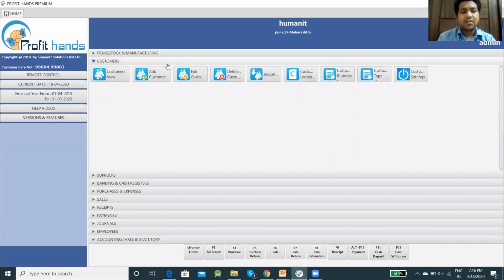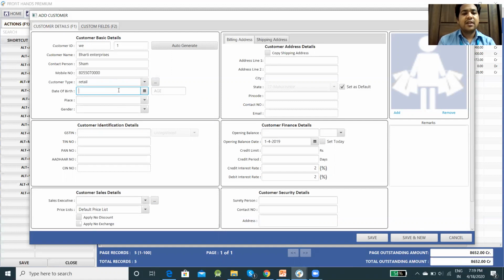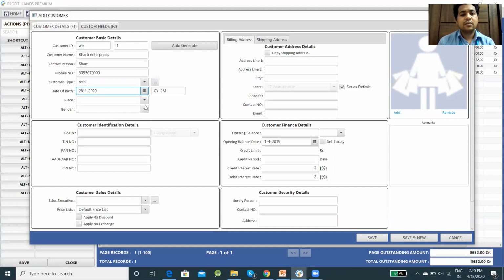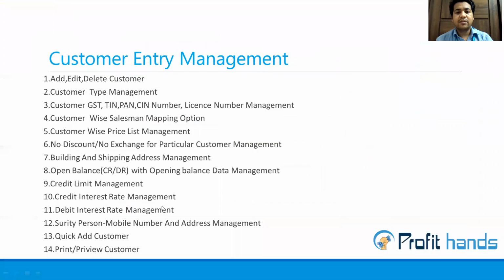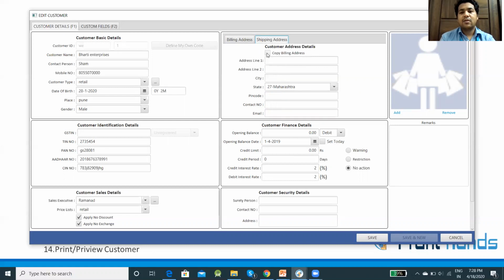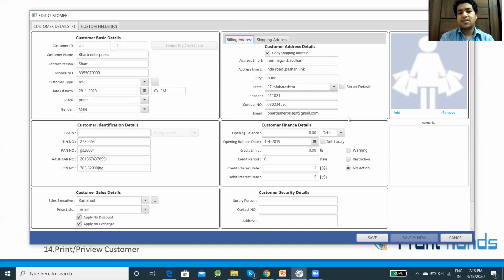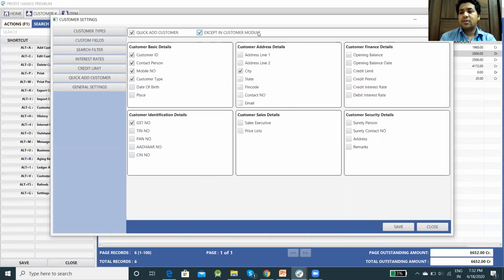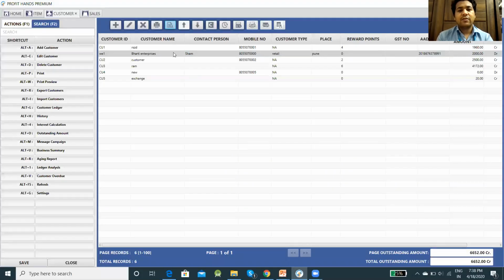Profit Hands (English) Customer Module Part-1 Customer Entry Management